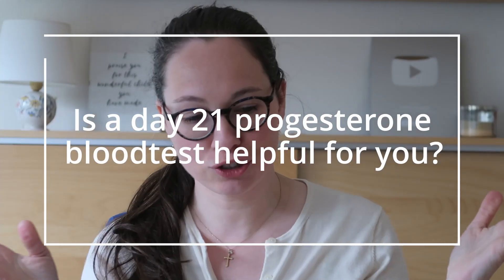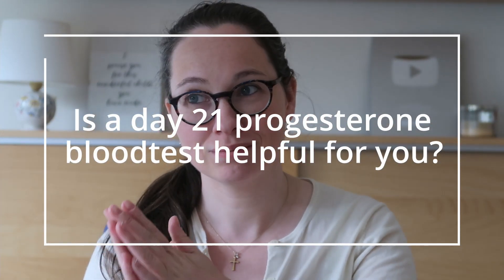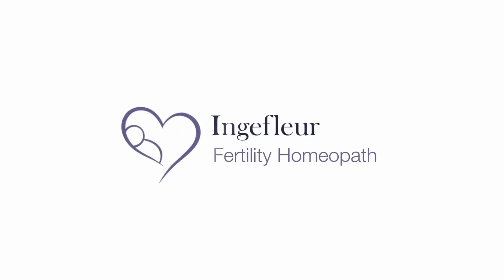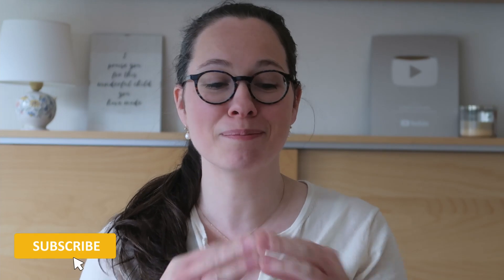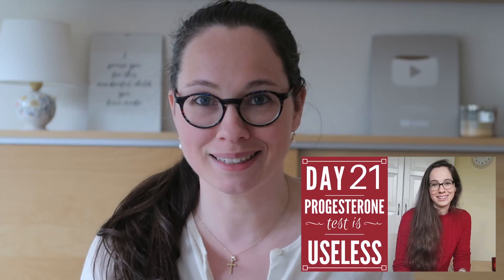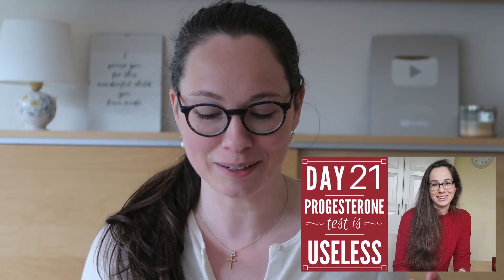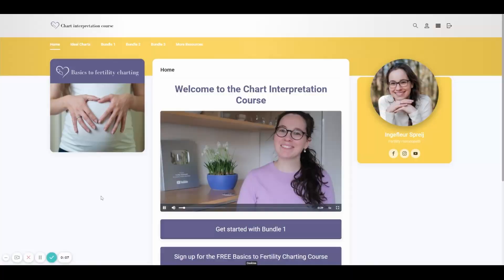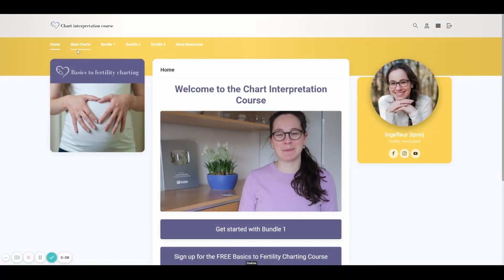Is a day 21 progesterone blood test helpful for you?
In one of my earlier video’s I did a bit of a rant on why the 21 day progesterone blood test was useless. That was because I was so super frustrated with how this test is used in fertility assessments and treatments. I wanted to do a quick refilm that’s a little more efficient, wink wink and that points you towards my newer resources.

Wondering _when_ you are fertile and _how_ fertile you really are? *Sign up to my FREE course Your Fertile Window* and learn to find your personal fertile window & to discover if you have a hormone imbalance